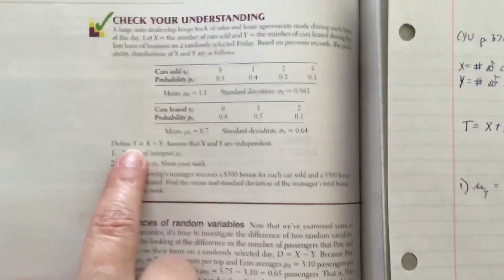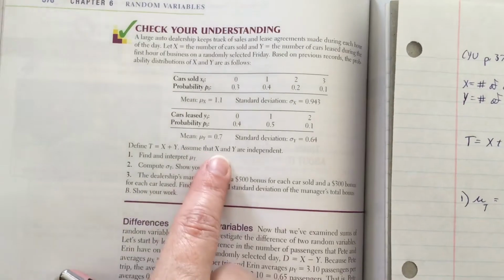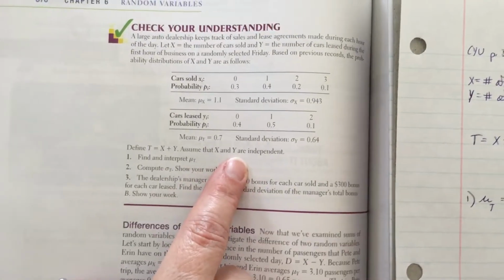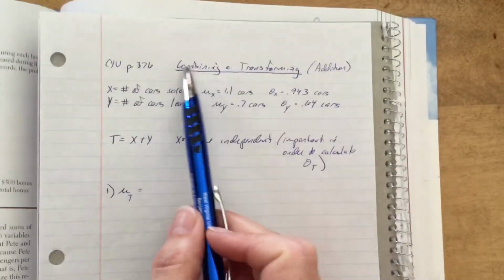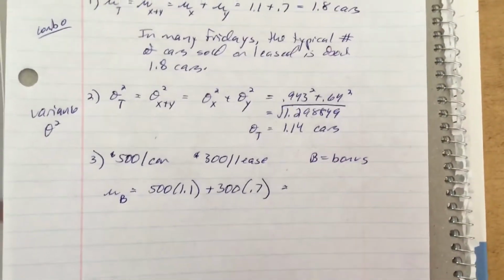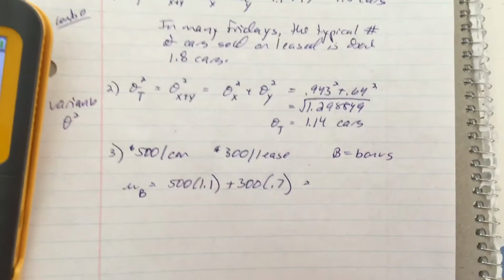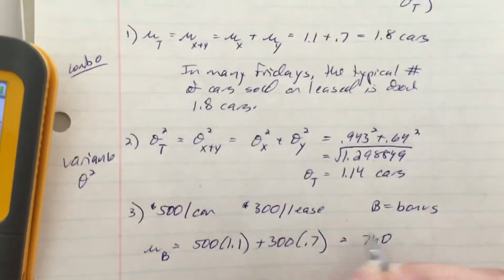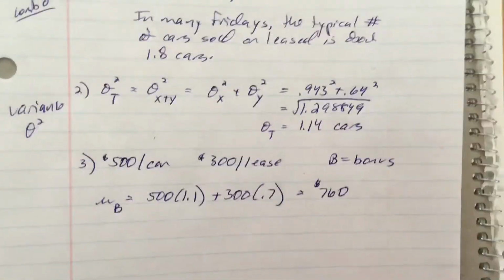Ch 6 CYU page 376 Combine & Transform Random Variables